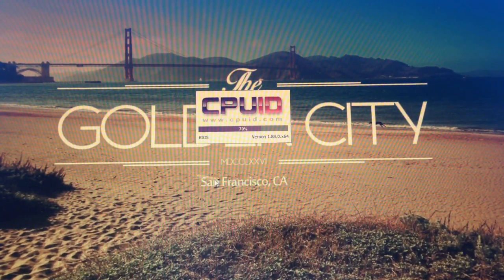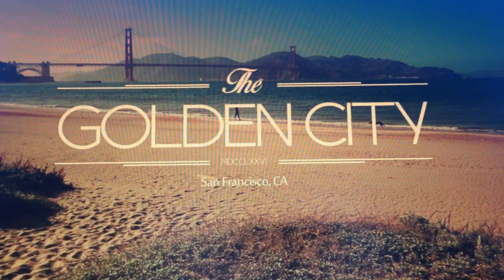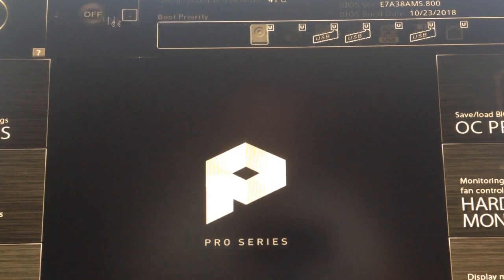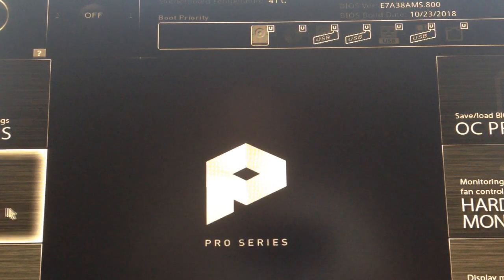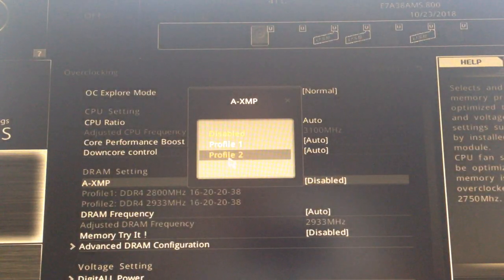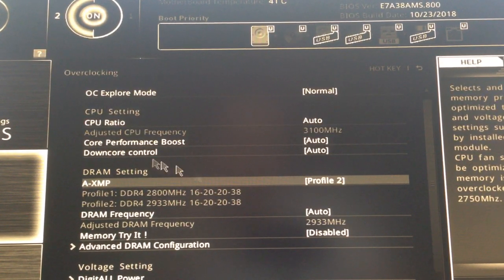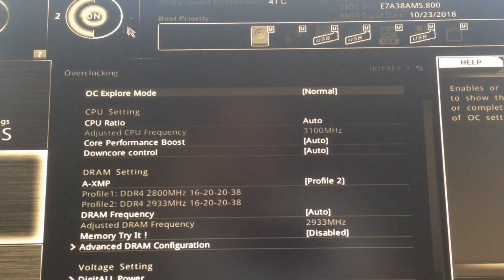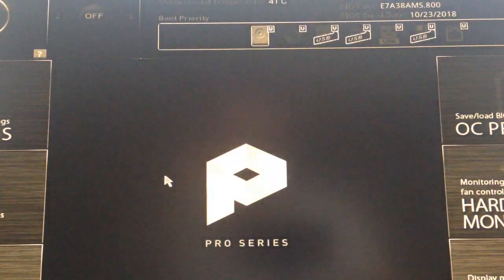A-XMP Profile 1, 2 Enable for MSI Motherboard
This is how you turn on, enable, disable the A-XMP OC option for a MSI motherboard, in this particular case, on e a MSI B450M PRO-VDH.

It is quite safe to turn the RAM memory to run at 3k MHz if that is it's native value.